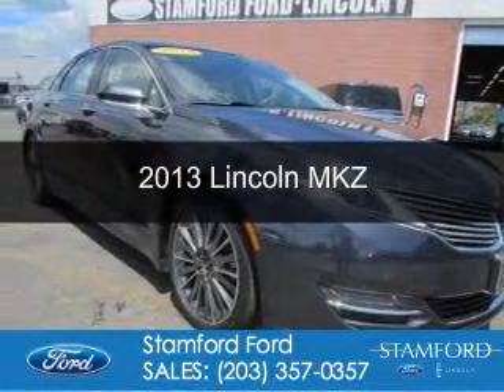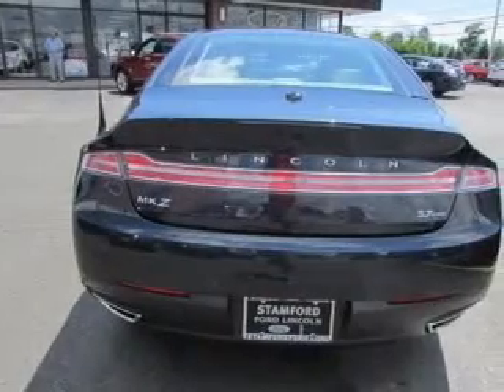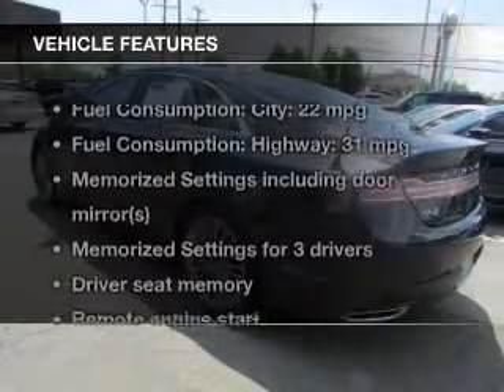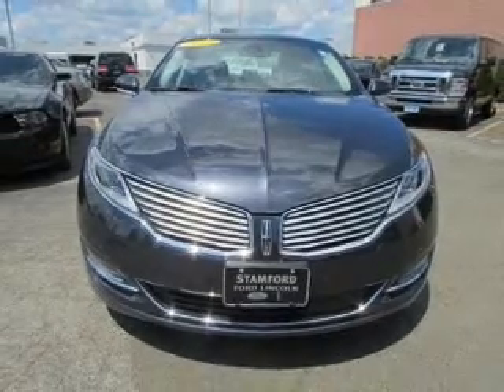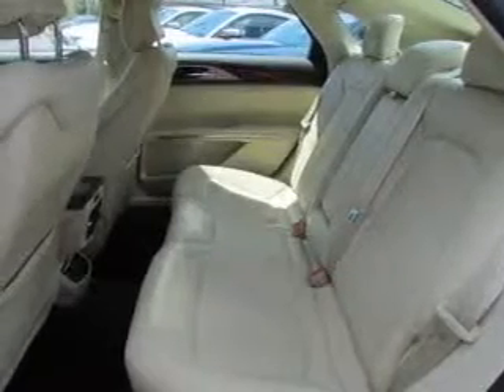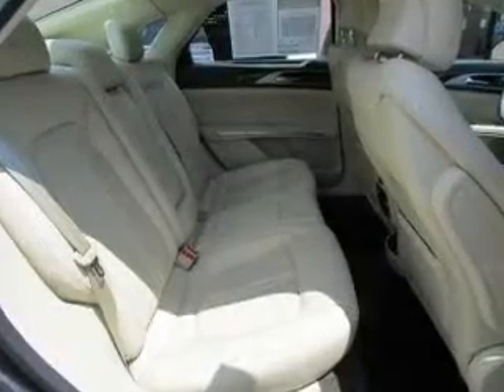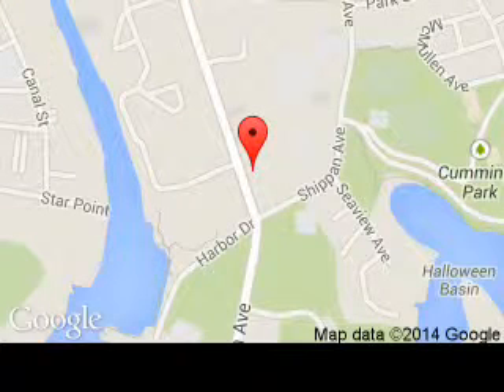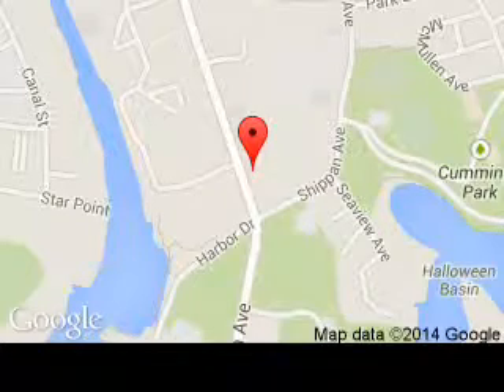2013 Lincoln MKZ - Stamford CT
Phone:
Year: 2013
Make: Lincoln
Model: MKZ
Trim:
Engine: 3.7 liter 6 cylinder 24 valve
Transmission: 6-Speed Automatic
Color: Blue Metallic
Mileage: 16357
Address:
212 Magee Avenue